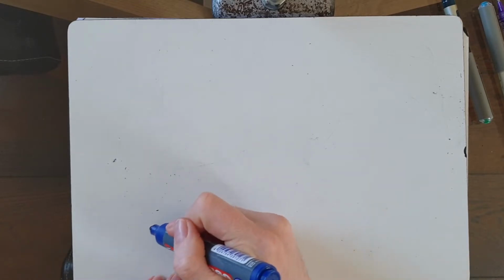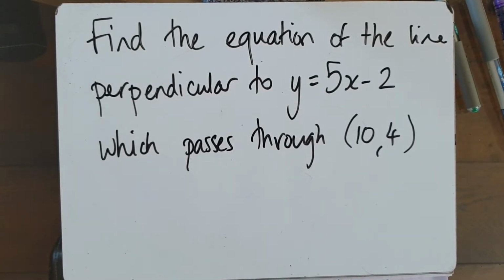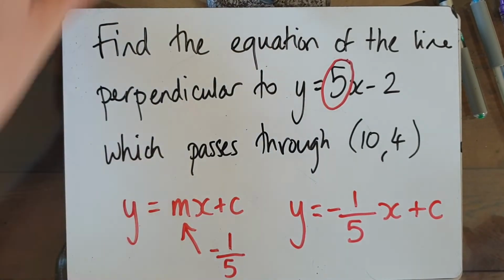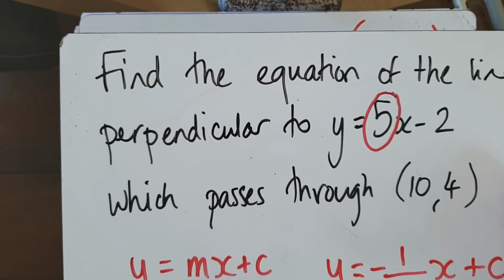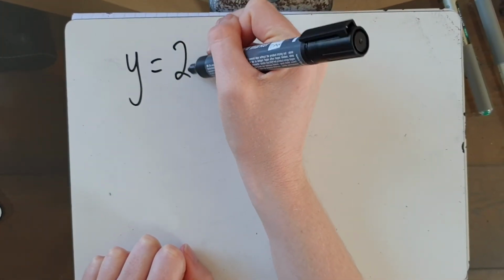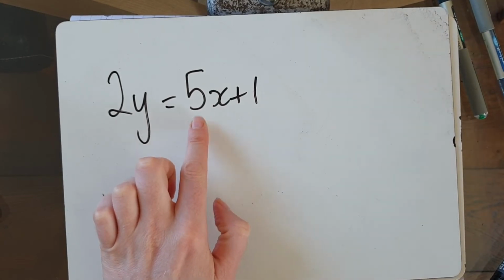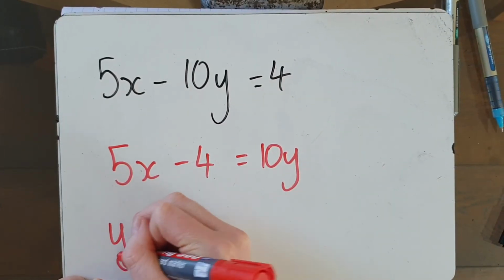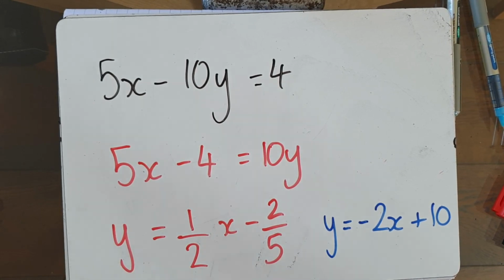Year 10 - finding the equation of a perpendicular